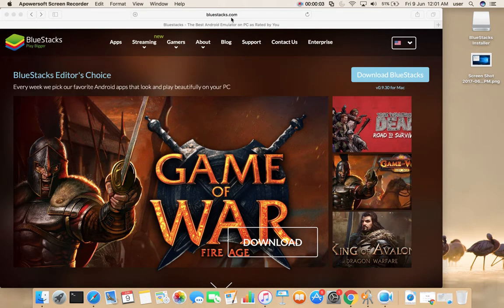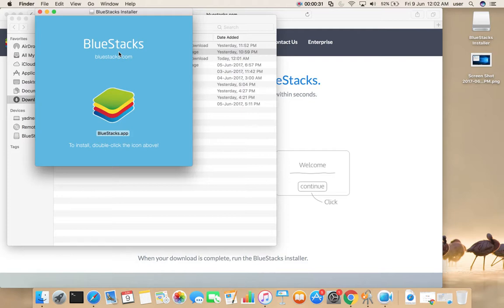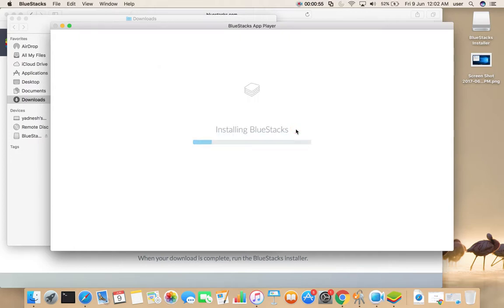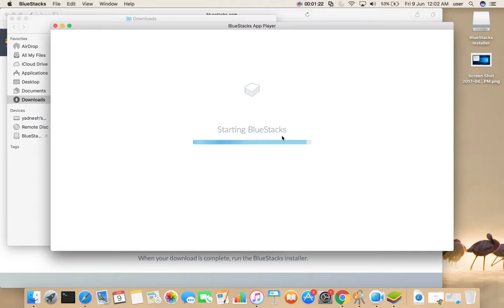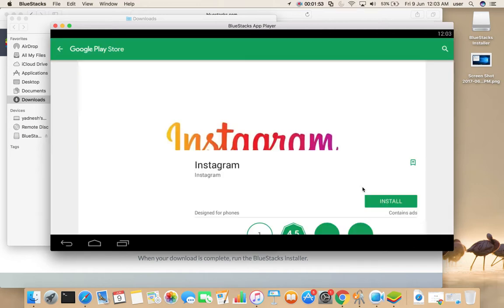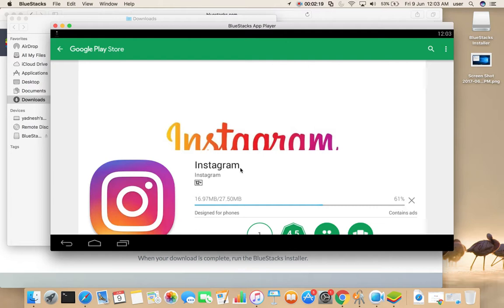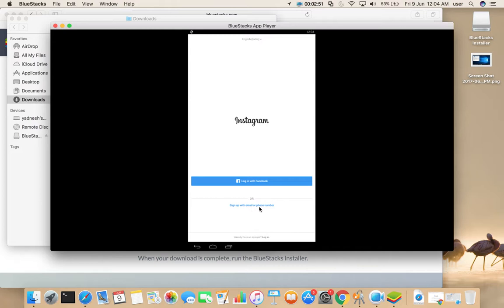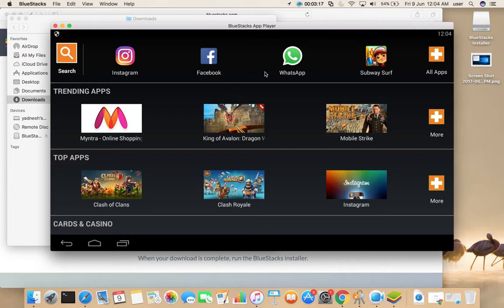Run Android Apps on your macOS Mac OS X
Run Android Apps on your macOS Mac OS X application apple macbook pro
Sierra,Mojave